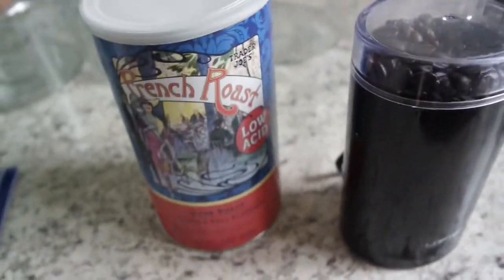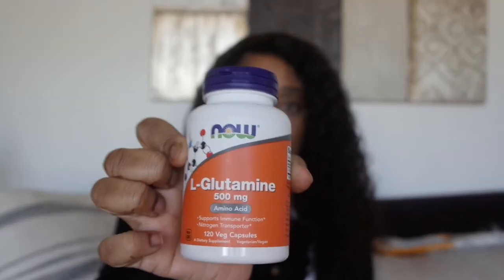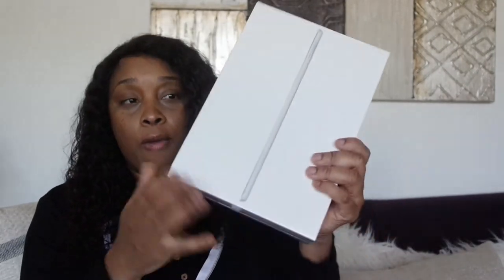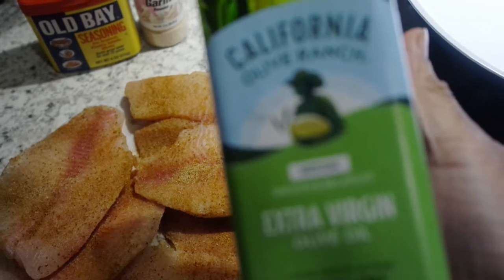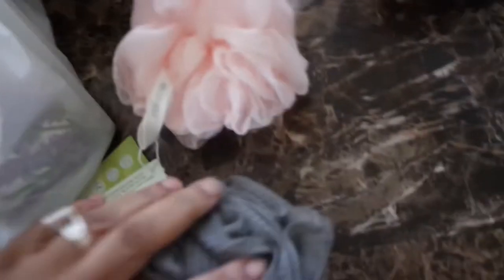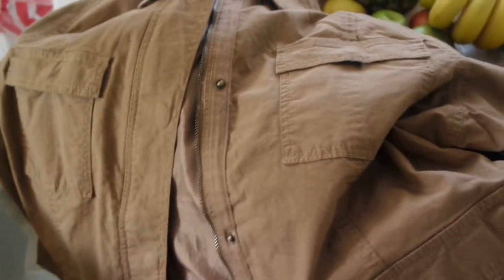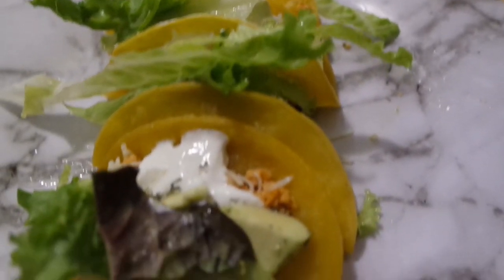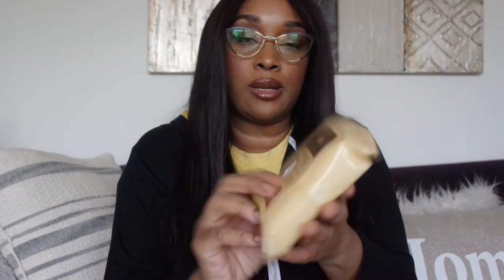PIECES OF TIFFANY VLOG #12| AFFORDABLE AMAZON HAUL| ZEELOOL| COFFEE GRINDER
Hey ya'll,
 Sharing the type of things I enjoy ordering on amazon, and loving my Zeelool glasses!
Thank you, appreciate you!
Xo Tiff.